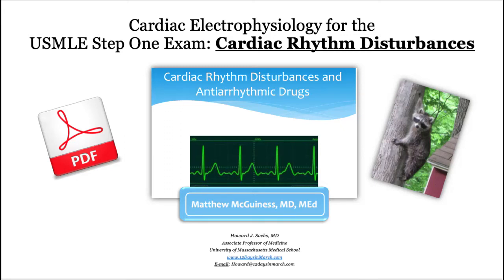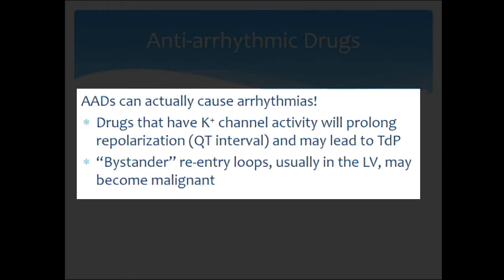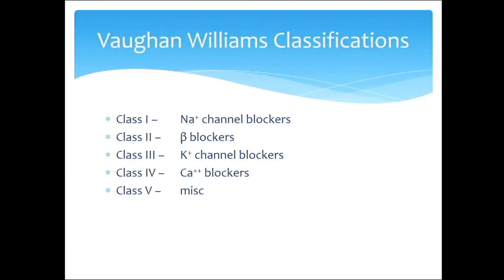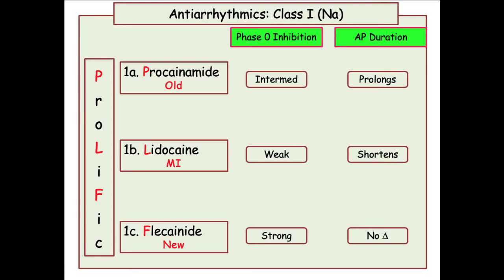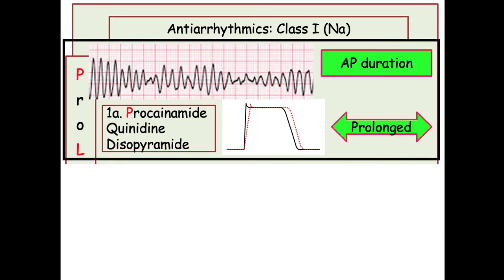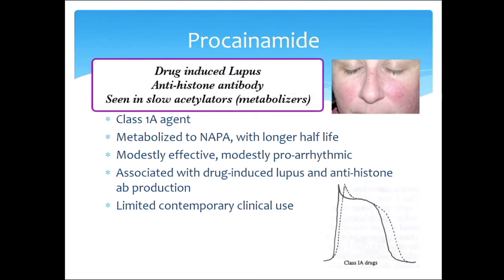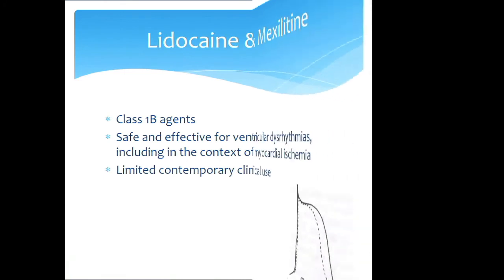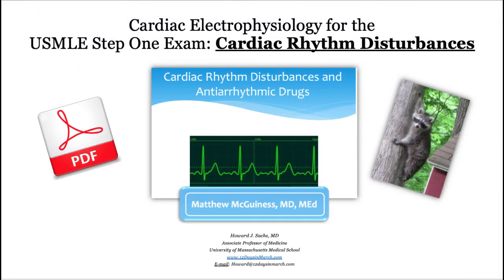12DaysinMarch, Electrophysiology (Part IV: Antiarrhythmics, Class 1) for the USMLE Step One Exam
Howard Sachs, MD is developer of the 12DaysinMarch lecture series.  He is Associate Professor of Medicine at the University of Massachusetts Medical School and teaches an integrated review of Organ Systems during the first 12 days in March. His focus is USMLE Step One preparation based on robust feedback from some of the greatest medical students in the nation. In this series, Dr Matthew McGuiness, a truly gifted medical educator, is our presenter.